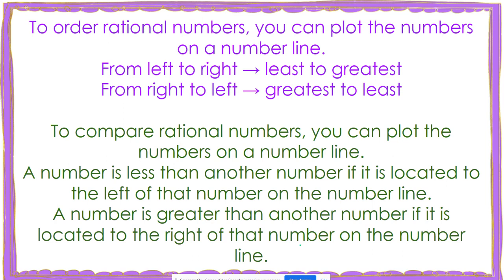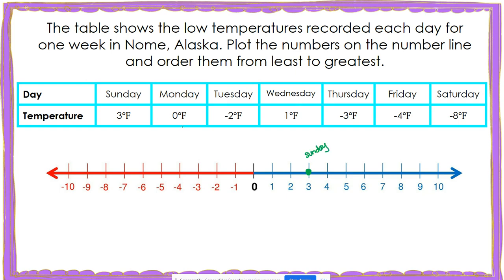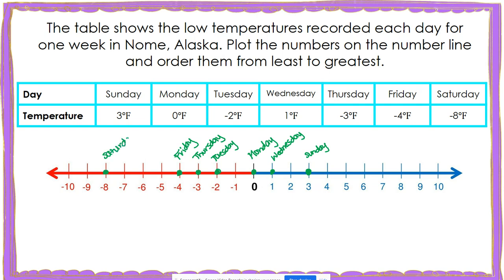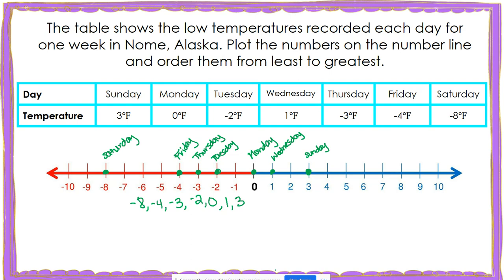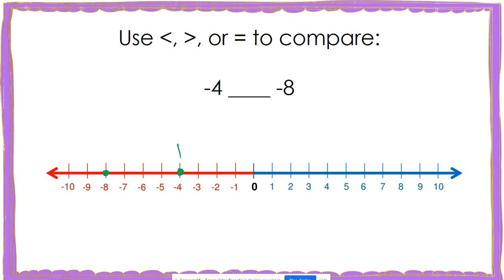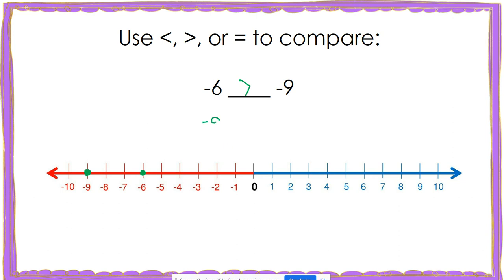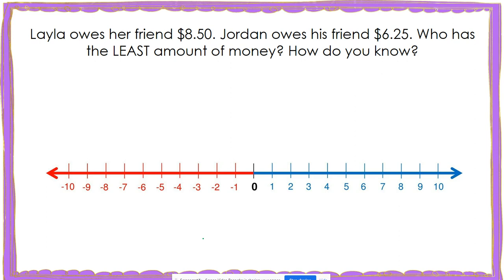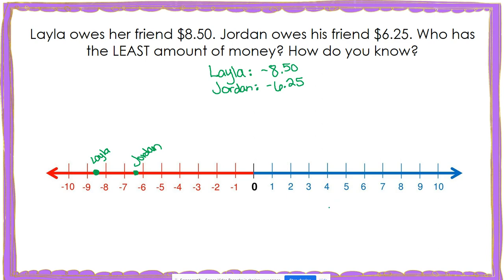Compare & Order Rational Numbers